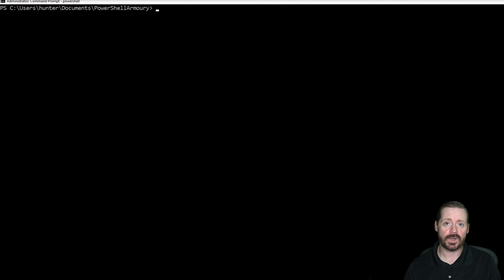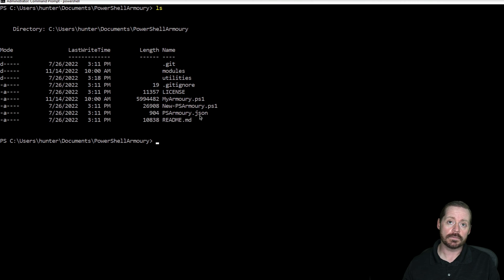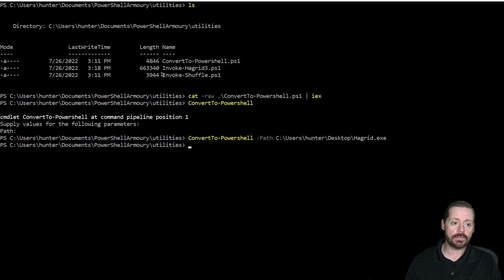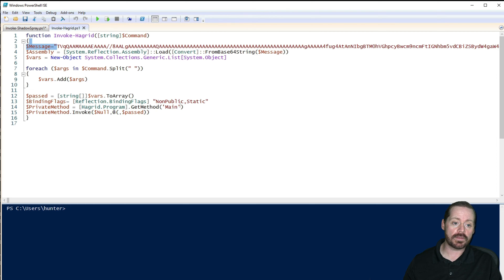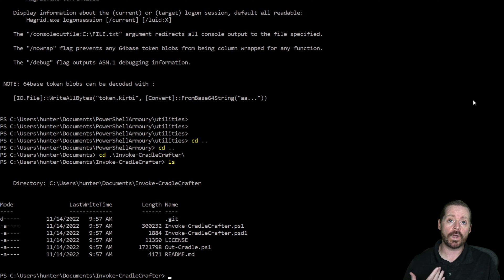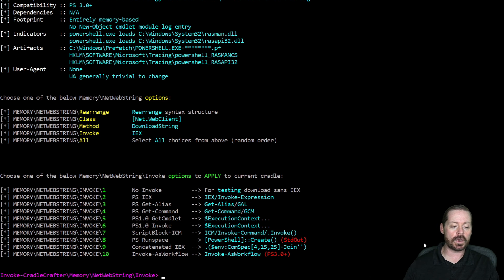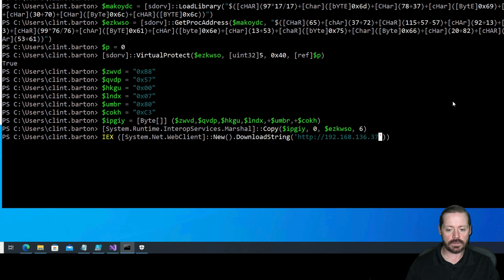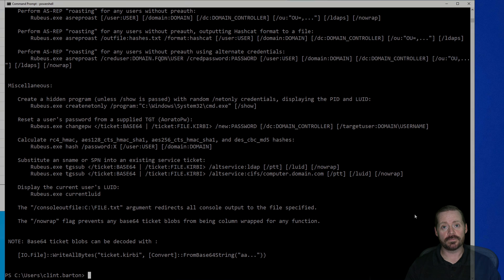Getting Executables into Memory (Going Fileless)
Today I will show how to convert C# executables into PowerShell scripts and then use download cradles to put them directly into memory. This leaves no trace of the executable on disk and can slip by AV/EDR in many cases. We will take a look at PowerShell Armoury, ConvertToPS1, and Invoke-CradleCrafter.

00:00 Introduction
01:20 PowerShell Armoury
02:32 ConvertTo-PowerShell
04:06 Running a Binary from PowerShell
04:50 How Binaries in PowerShell work
05:59 PowerSharpPack
06:56 Cradle Crafter
09:54 Loading an Armoury into Memory
12:00 Wrap Up